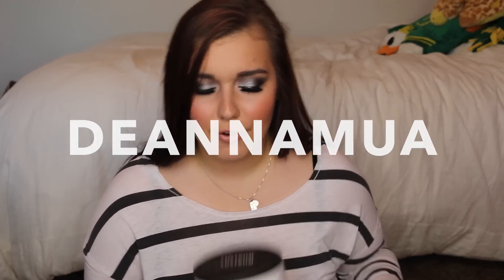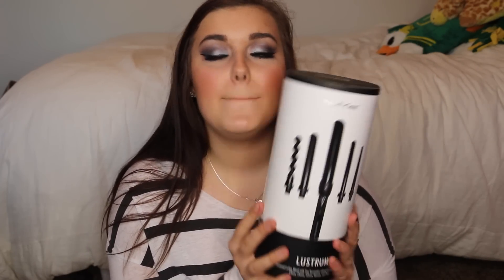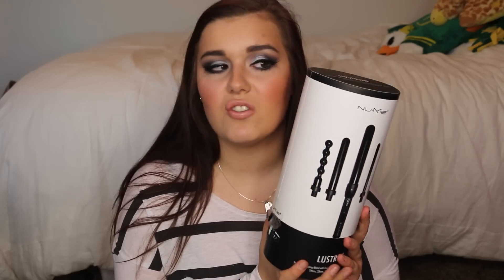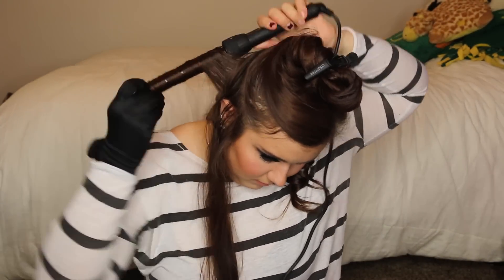Hair Tutorial + Mini Review ♡ Easy, Effortless, Everyday Curls! | NuMe Lustrum Set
Have you see my most recent video? “LORAC PRO 2 | Date Night Sultry Emerald Smokey Eye ♡ Deanna Borocz”

OH MY GOSH I’m so sorry for being gone for so looooooong. My computer had to be sent back to Apple and was there for more than a week and unfortunately I have to get a new computer next week so hopefully it won’t push me back anymore so I can upload on a regular basis.

Discount Packages for Nume!

.::Products Mentioned::.
Batiste Dry Shampoo
Kenra Platinum Finishing Spray
Alligator Clips...I got mine from Sally’s
Bumble & Bumble BB Thickening Dryspun Finish Spray

Filmed with: Canon 70D and Canon 18-135mm lens

The End.